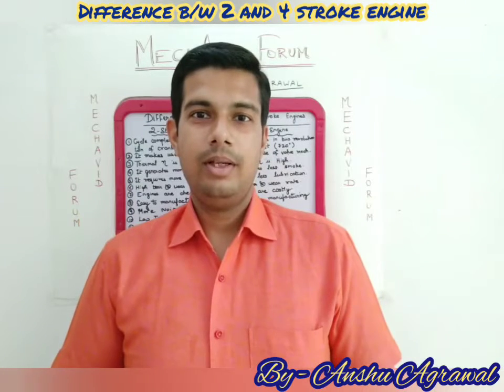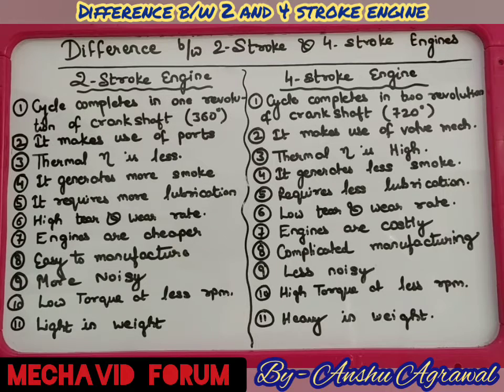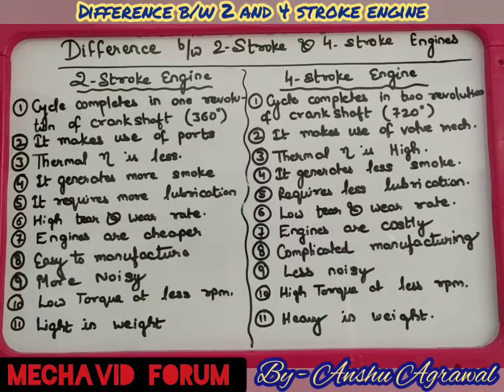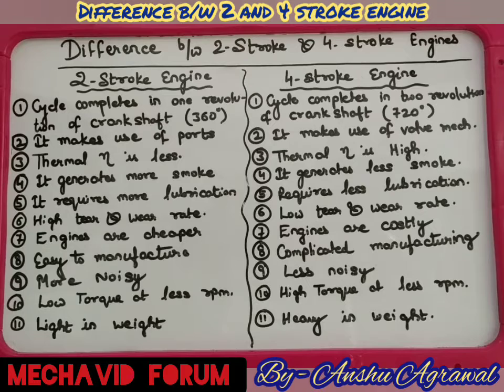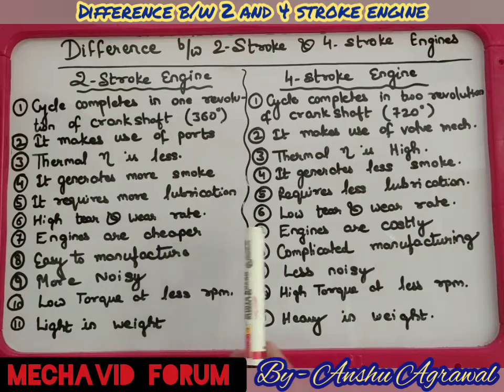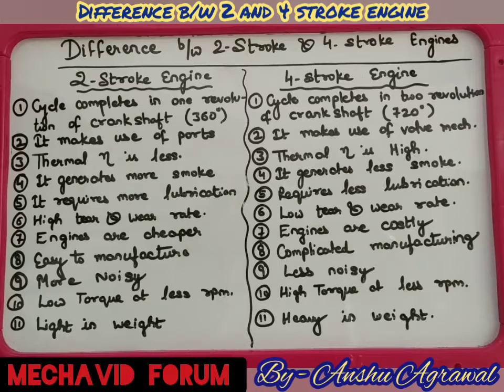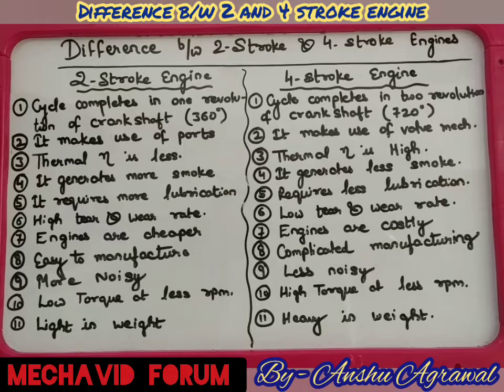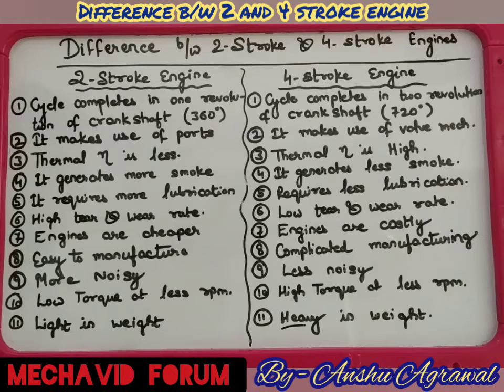Difference between 2Stroke & 4Stroke Engine?|Which engine is better, 2Stroke or 4Stroke?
A precised description between 2Stroke & 4Stroke engine and at the same time gives clear understanding of the best engine...